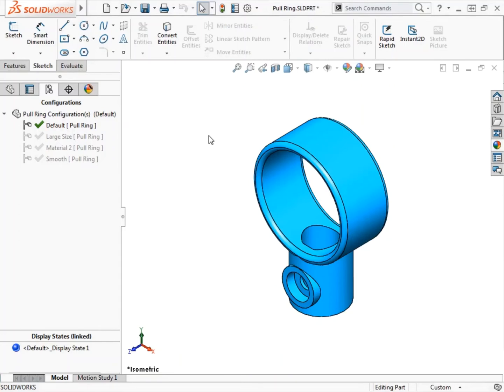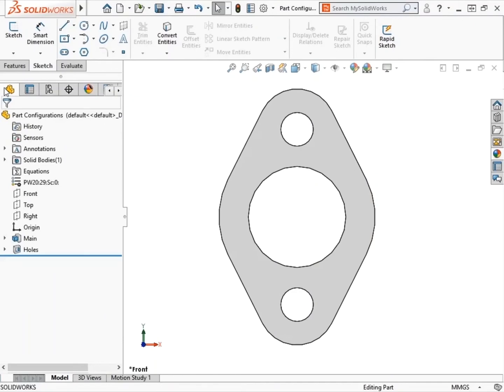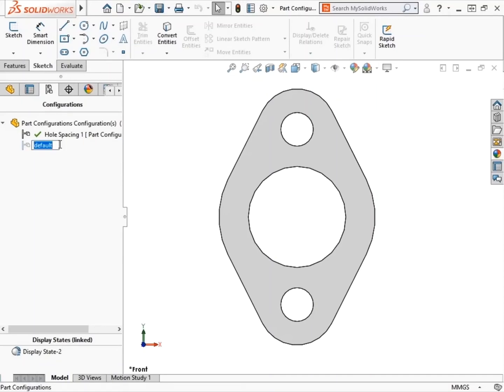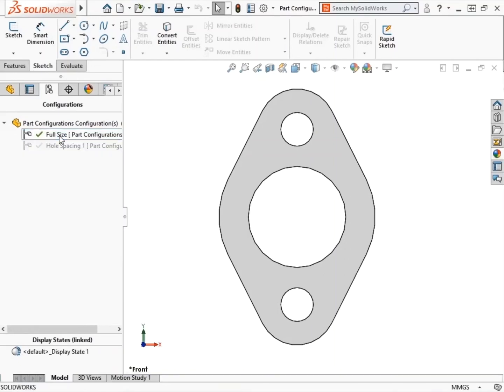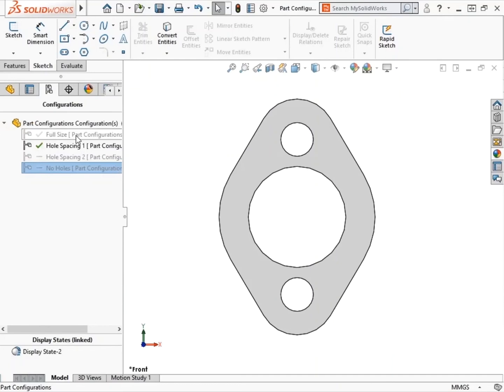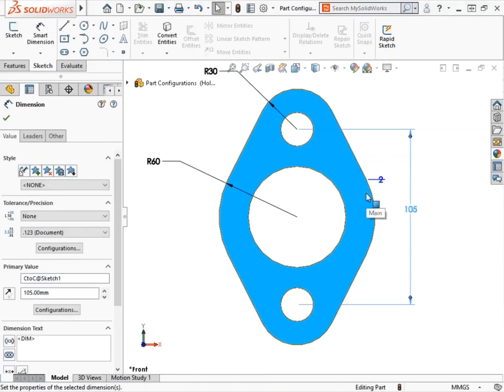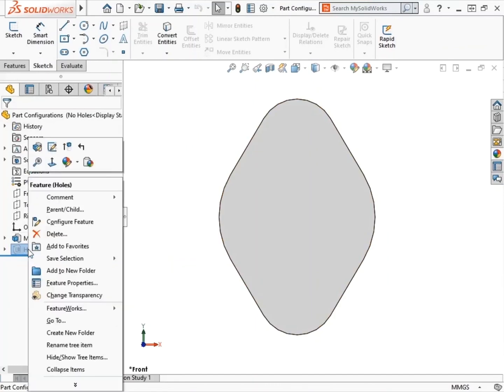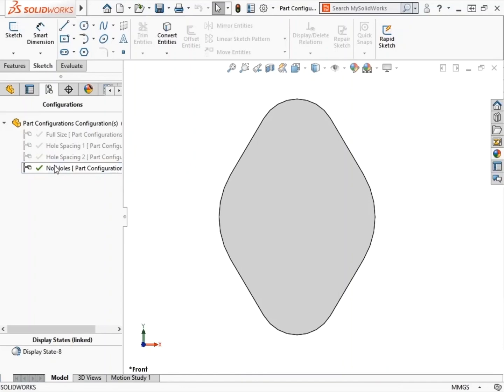🔴 Part Configurations SOLIDWORKS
Use the ConfigurationManager to add configurations and modify the part by controlling the suppression state of features and by configuring dimensions.

1️⃣Use the ConfigurationManager to add configurations to a part.
2️⃣Suppress features to represent a different version of the model.
3️⃣Configure dimensions to create different size versions of the part.

Teilkonfiguration

Fügen Sie mit dem ConfigurationManager Konfigurationen hinzu und modifizieren Sie das Teil durch Steuerung des Unterdrückungsstatus von Features und durch Konfigurierung von Bemaßungen.

1️⃣Fügen Sie mit dem ConfigurationManager Teilen Konfigurationen zu.
2️⃣Unterdrücken Sie Features zur Darstellung einer anderen Version des Modells.
3️⃣Konfigurieren Sie Bemaßungen, um verschiedene Größenversionen des Teils zu erstellen.